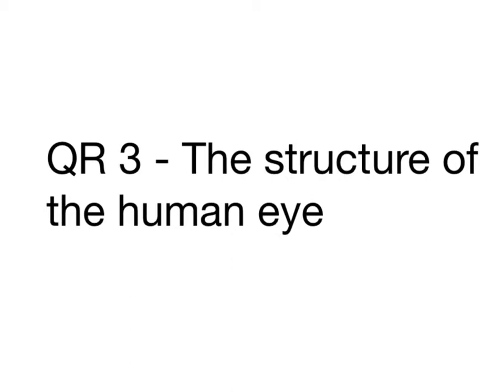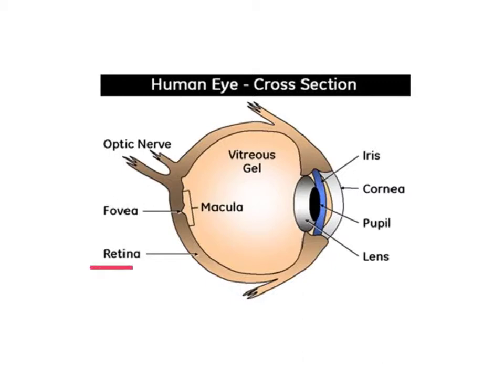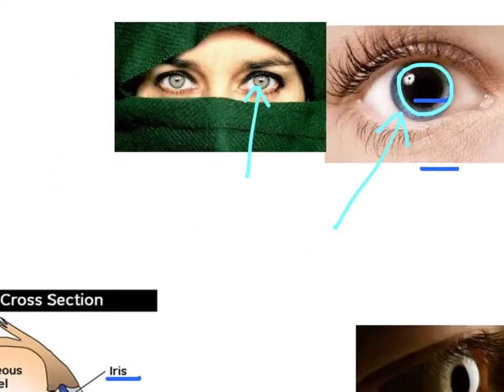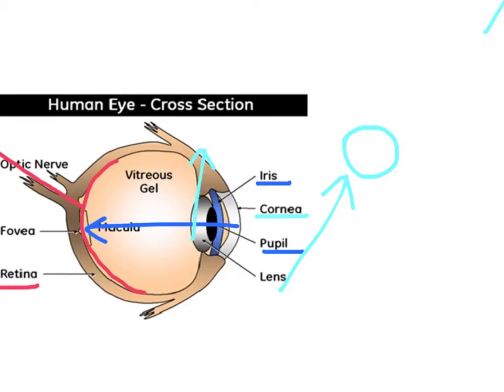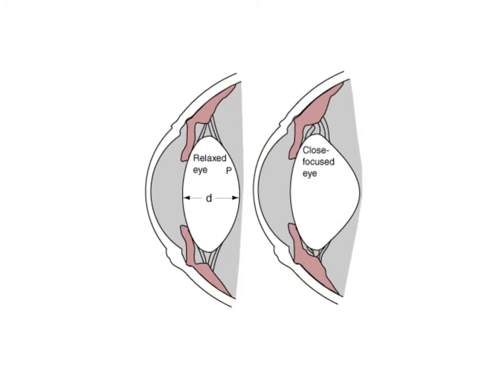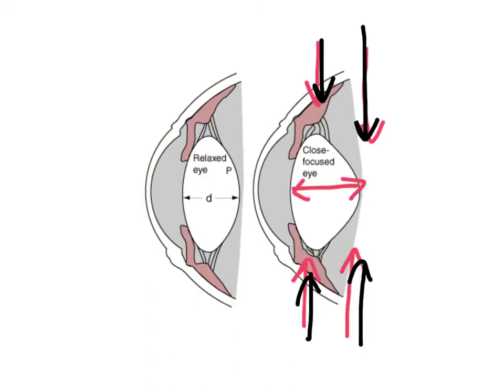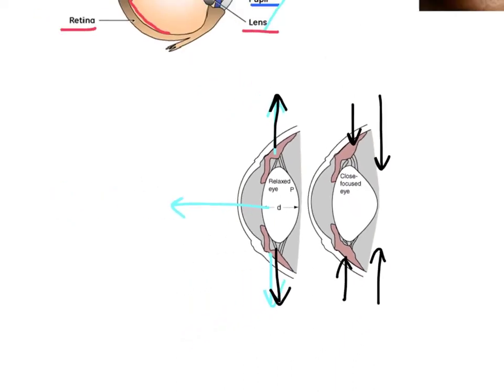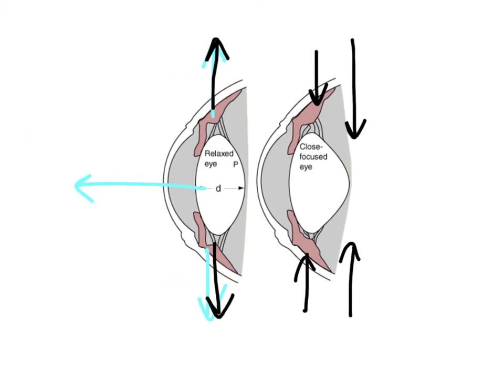The structure of the human eye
QR 3 - The structure of the human eye